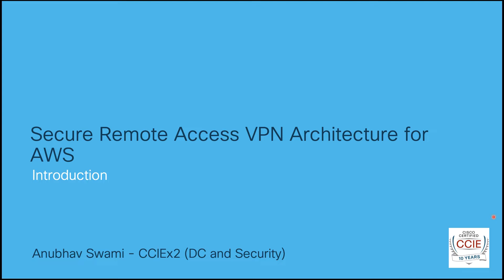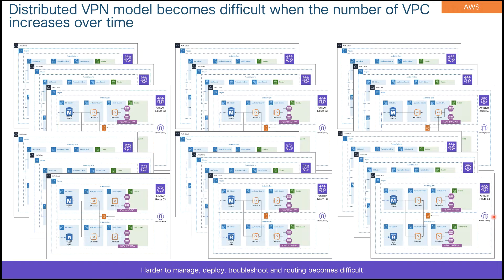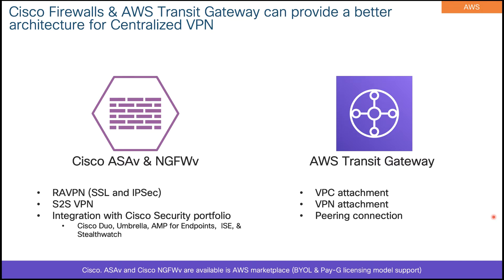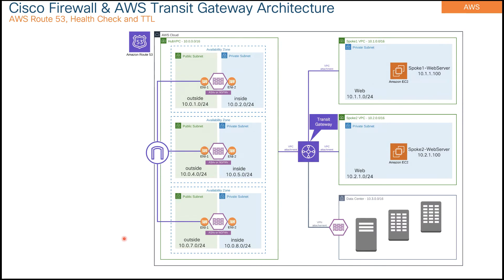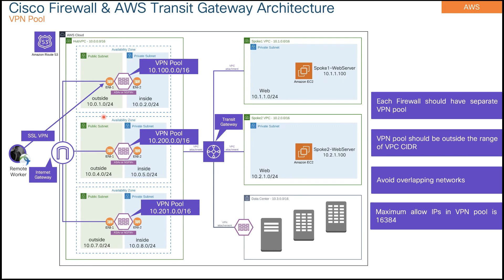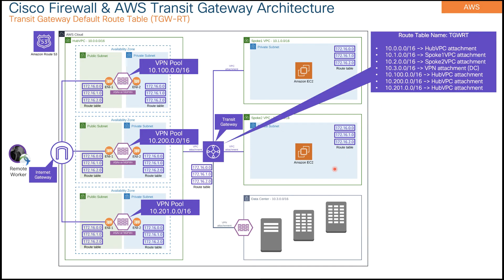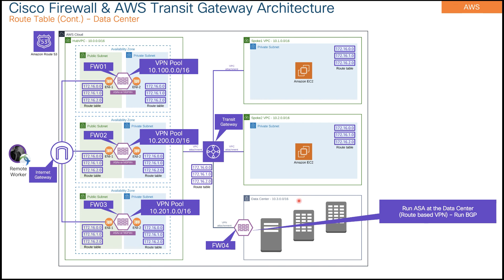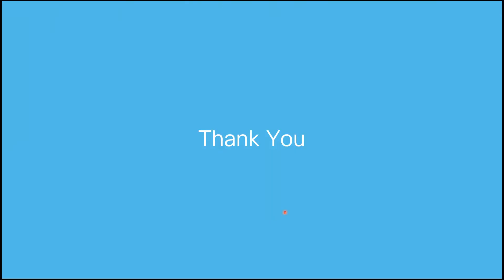Secure Remote Access VPN Architecture AWS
Applications are evolving and moving from the data center to the cloud. An architect needs to design a scalable VPN solution for AWS. This video explains scalable remote access VPN architecture for AWS. This solution covers the Cisco firewalls (ASAv and NGFWv) and AWS transit gateway to extend the secure connection to the AWS environment.

Cisco firewalls can integrate with other products in the security portfolio like Cisco Duo, Umbrella, AMP for Endpoints, Stealthwatch, and ISE.  Integrations will be covered in upcoming videos.